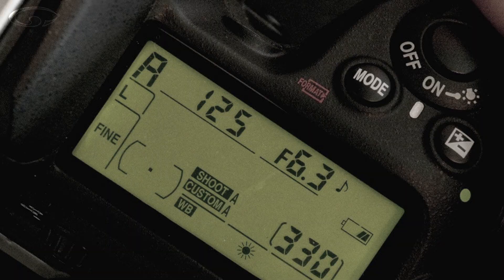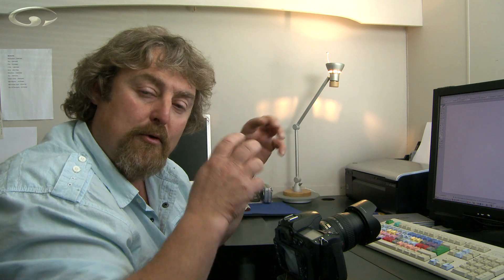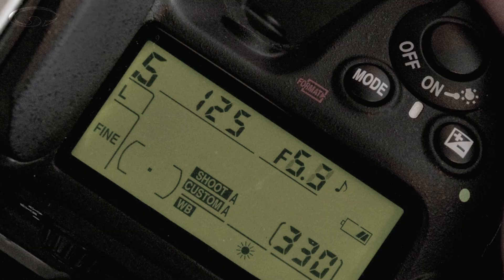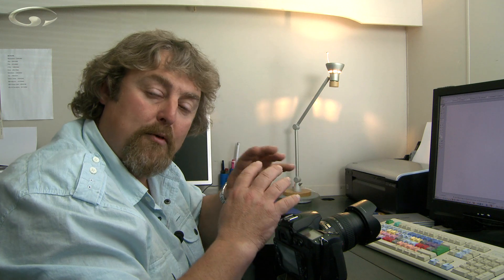Shutter Speed And Aperture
Shutter speed and aperture are in a relationship together - which is nice for them! My photographer friend Robyn calls it a marriage. In order to get a correct exposure you have to adjust each up and down until you find the place where the exposure is correct. But how would you go about that?

The way I do it is to choose my aperture first because it's how I control my depth of field. That's how much of my image is sharp.

Once I've done that I check the camera's light meter and adjust the shutter speed until the light meter tells me I've found the place where both are living in harmony and the exposure is correct.

If you want to change either once you have found the correct exposure - you have to change the other. If for example I want a faster shutter speed to freeze the movement of someone playing tennis, I'd speed up the shutter and then have to open up the aperture to compensate. This is called making a manual exposure.